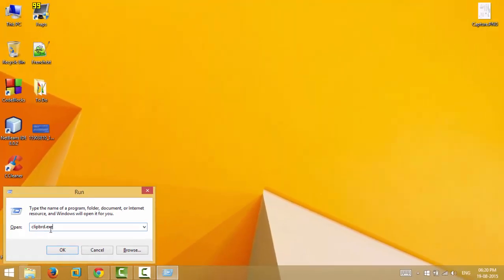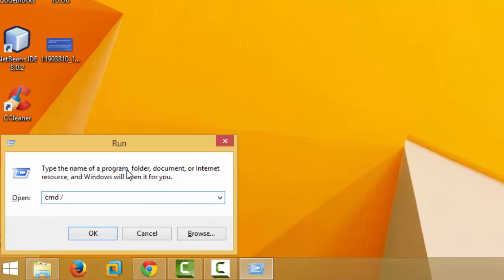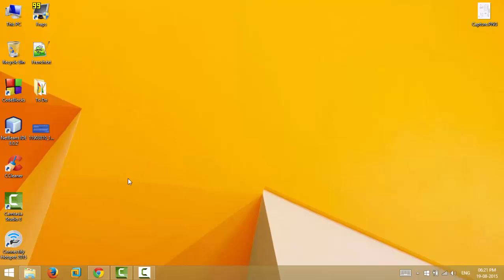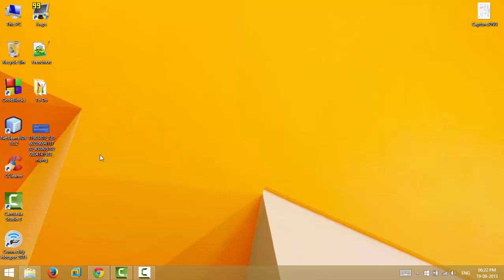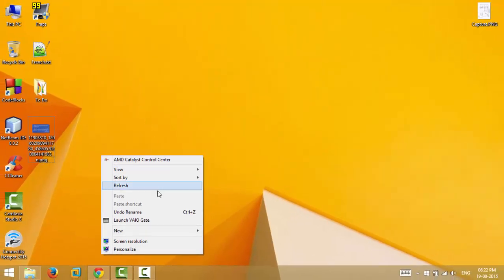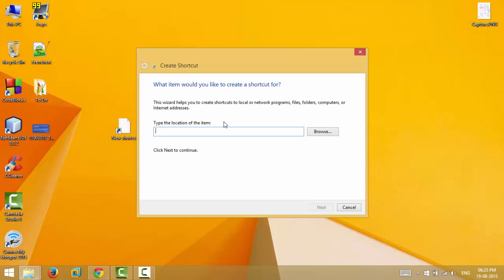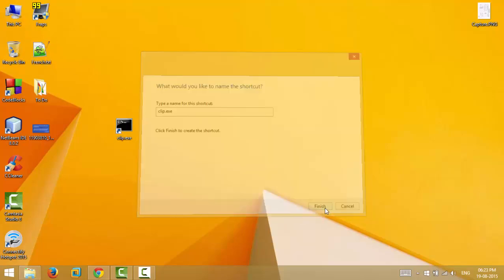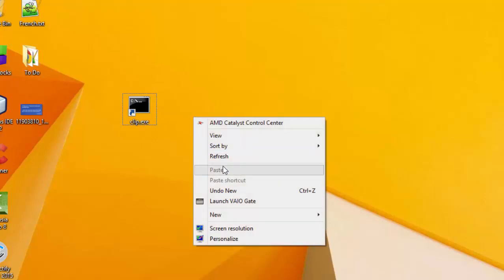How to empty Clipboard in Windows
This video shows how can you empty the Clipboard of Windows by running a simple command either in command prompt or in "Run".